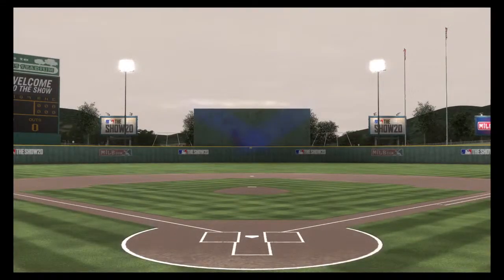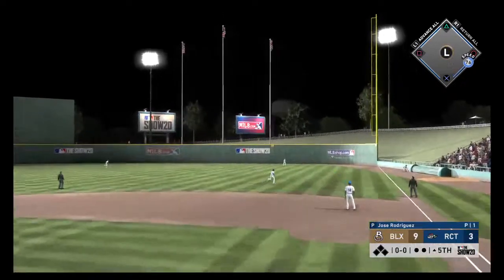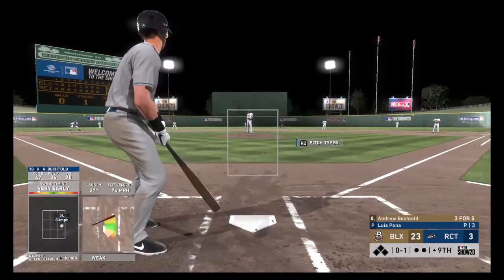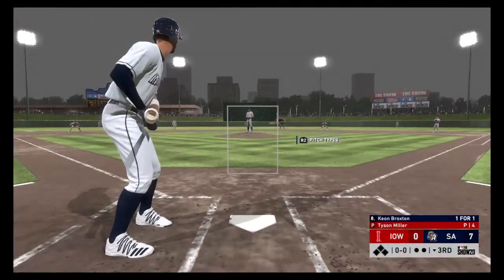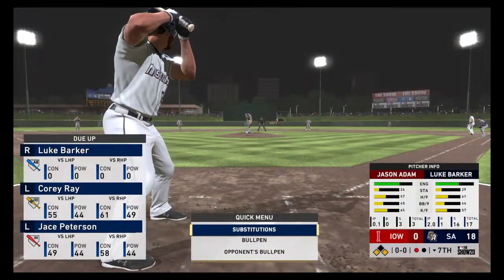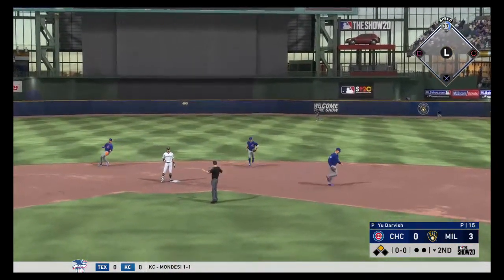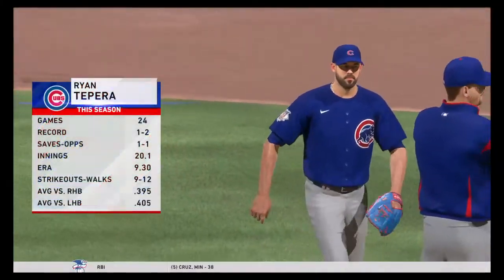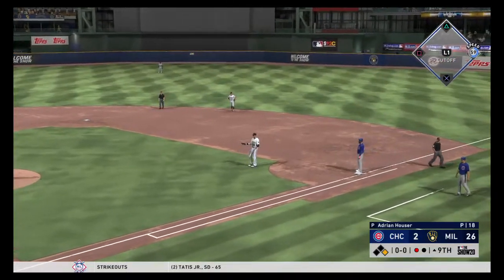MLB 20 franchise mode